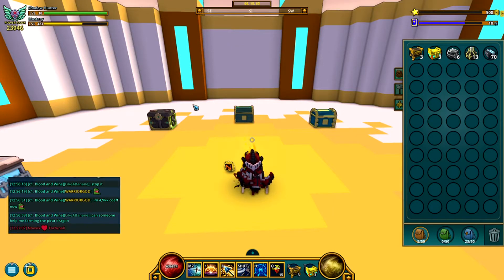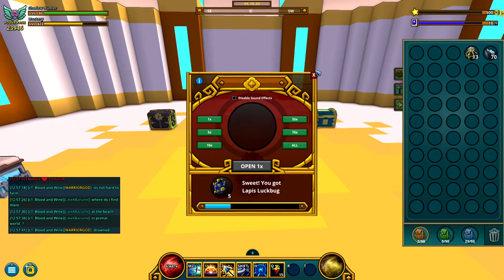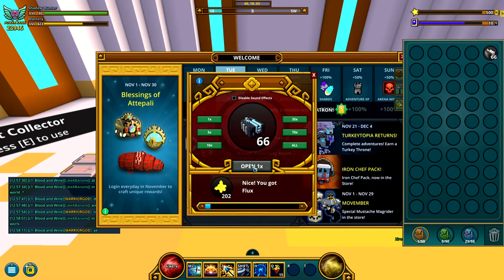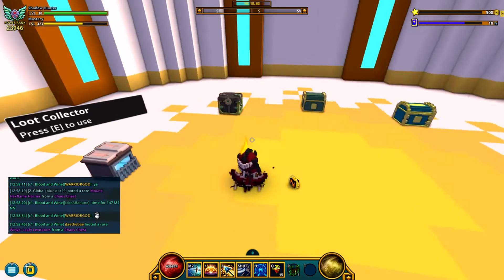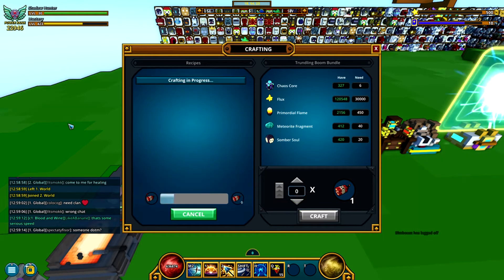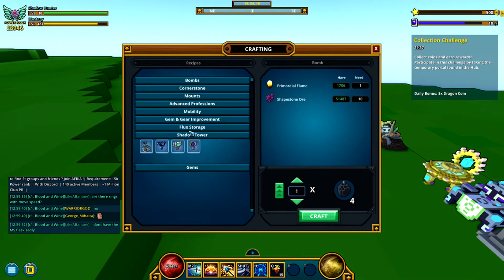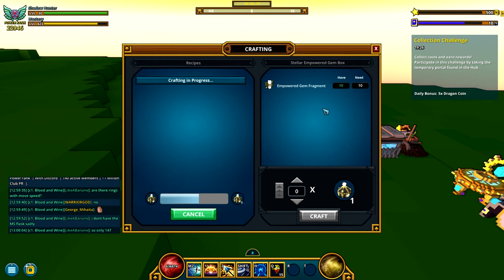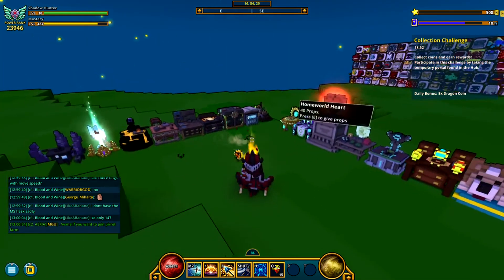trove - weekly unboxing #64 - Trundling Boom Bundle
This video may have comments disabled as i have had to label it as "made for kids" even if it may not be, this is so i don't get a fine from the "coppa" law in the off chance this is considered "made for kids". remember to comment, like and subscribe to stay in the zone!